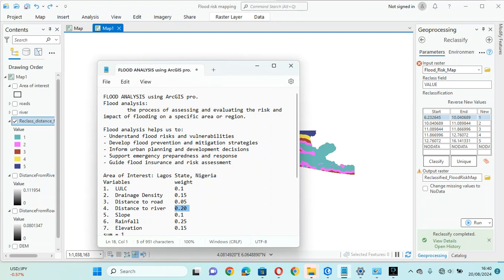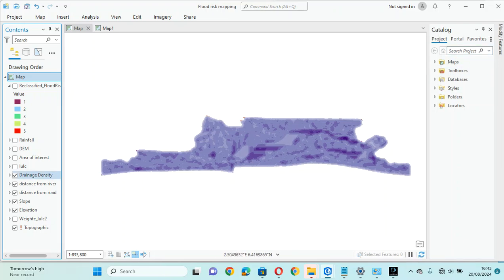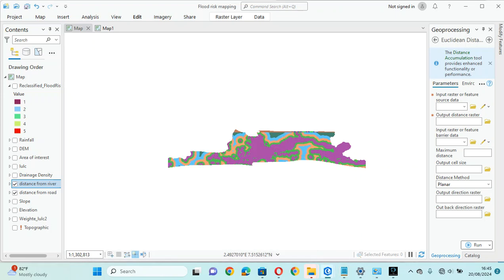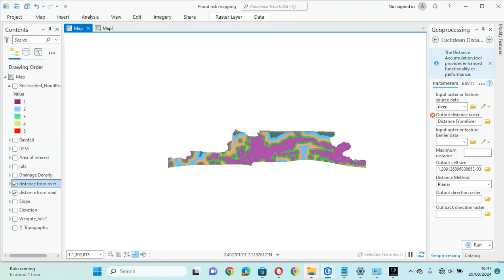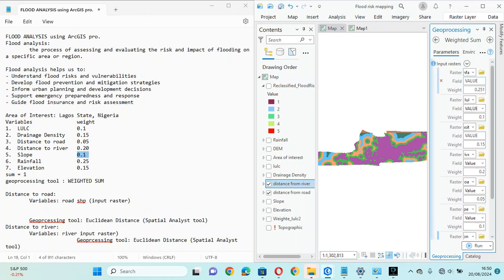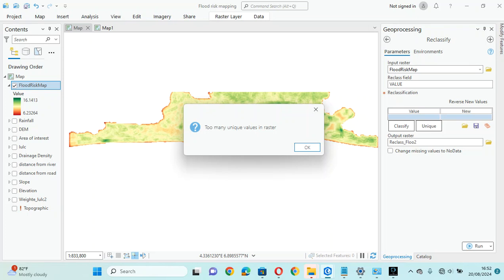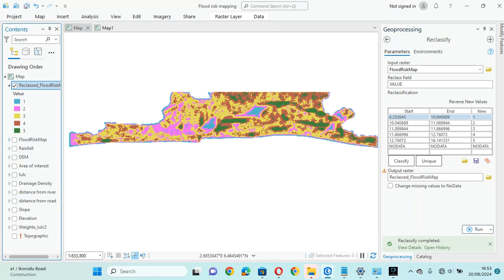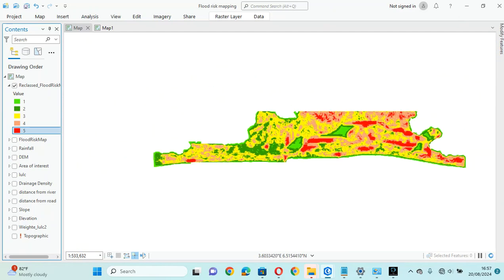How to Carry Out Flood Analysis Using ArcGis Pro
This video describes how to unlock the power of ArcGIS Pro for comprehensive flood analysis and visualization.

Master flood analysis with ArcGIS Pro with GIS Analyst/Author - Abimbola Ewenla: A step-by-step guide to powerful data insights and visualization.